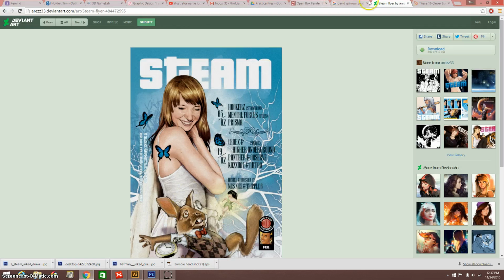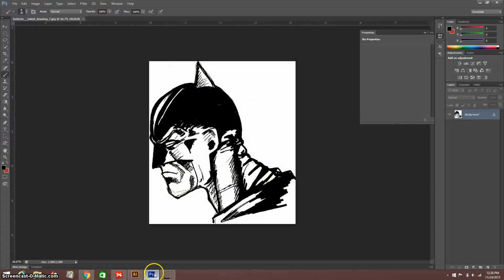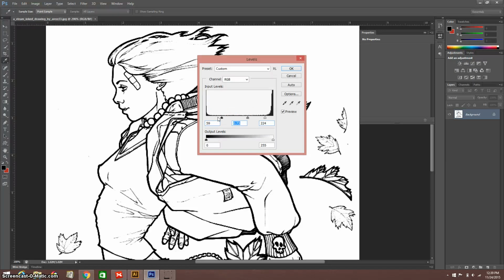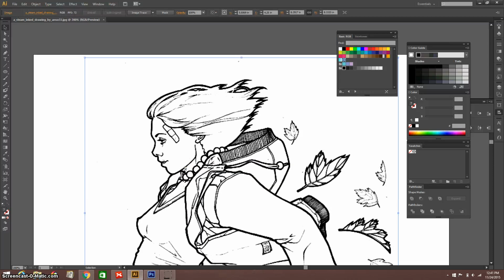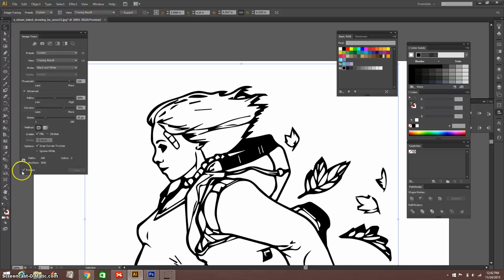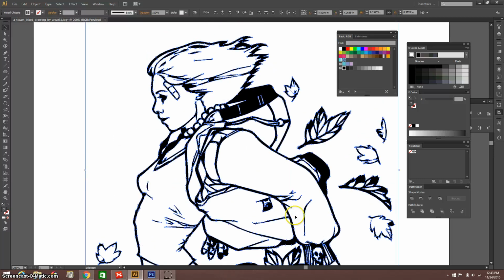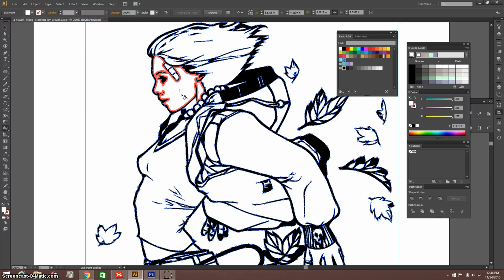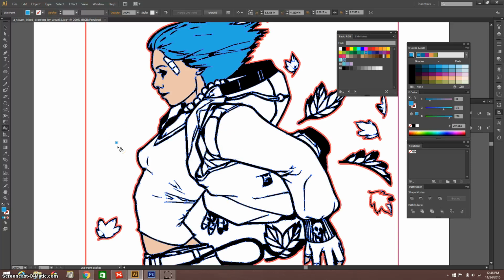Illustrator Image Trace and Live Paint Bucket